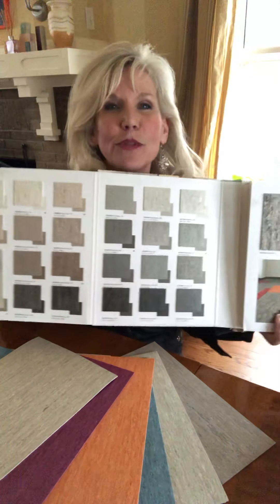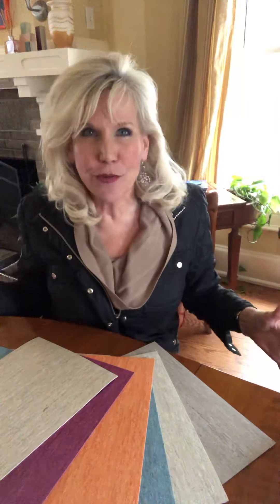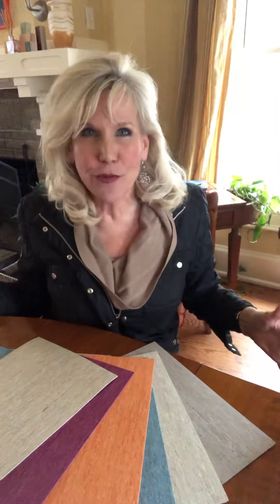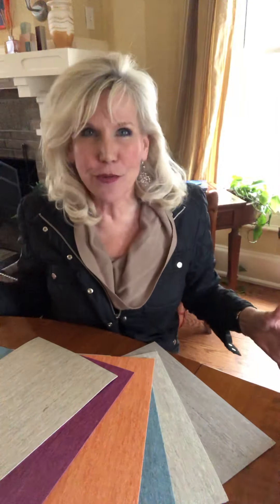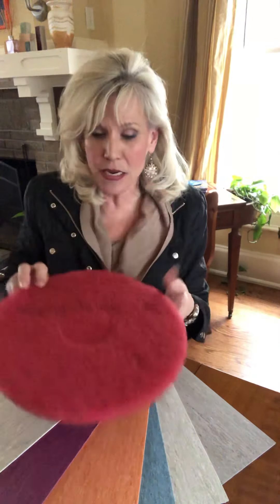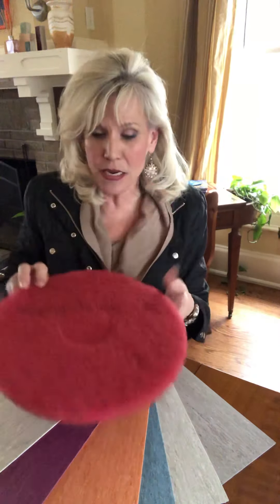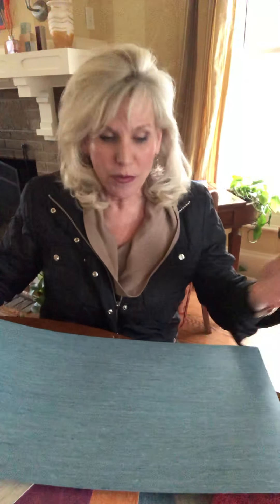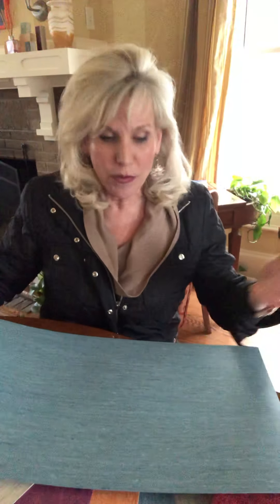April 6, 2020